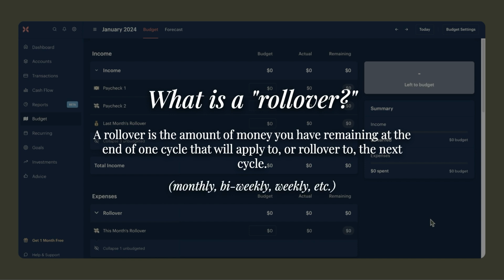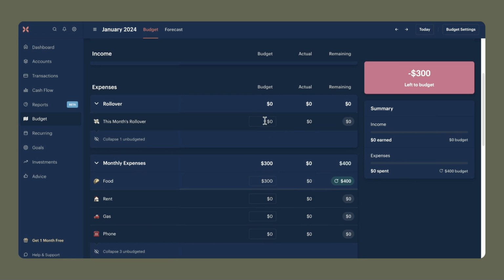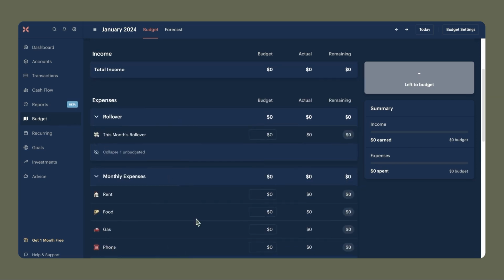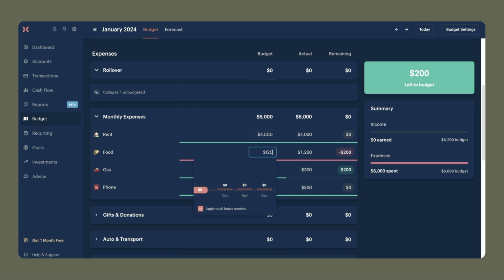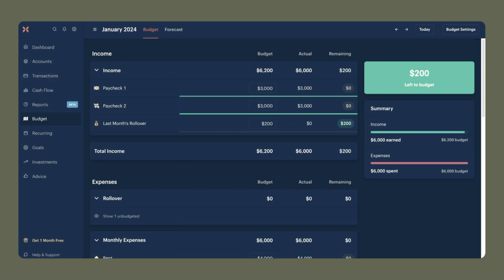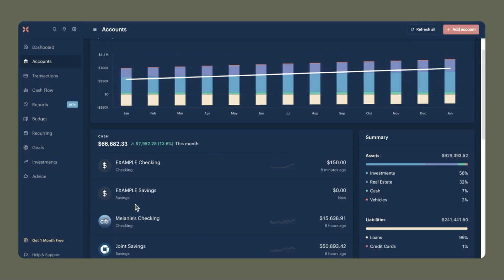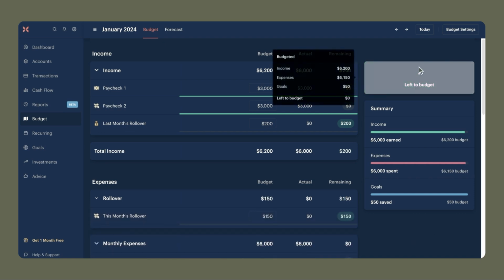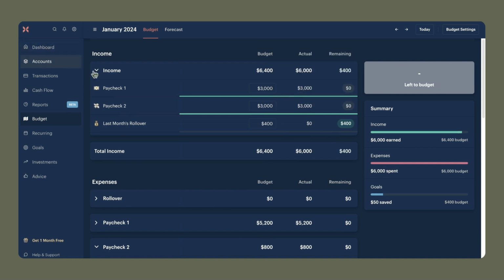Reconcile Your Bank Rollovers with Monarch Money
Hi friends! Today, I'm showing you an in-depth tutorial on how I reconcile my bank balance rollovers with Monarch Money at the end of every month, and how I use that to inform my budget for the next month.

I've mentioned this process in my monthly budget reviews (here's the playlist but some of you have requested a full video, so here it is!

☾ a b o u t  m e
Age: 27
Gross Annual Salary: $50k
Location: Virginia Metro Area
Context: Living with roommate

0:00 Intro & Disclaimers
0:35 What is a rollover?
0:55 Monarch Money's Expense Rollover Feature
3:47 My Pay Periods
5:05 Budget Structure for Rollovers
5:57 Creating the Budget Structure
6:56 Adding Rollover From Last Month
8:47 Setting Spending Budgets
9:05 Reviewing Spending Budgets
11:52 Reconciling Our Bank Balance
13:23 Troubleshooting Transfers
14:31 Solution 1: Placeholder Category
15:23 Solution 2: Goal Category
18:50 Finalizing the Bank Rollover
20:19 Bi-Weekly/Weekly Reconciliations
22:17 Outro

☾ p e o p l e / r e s o u r c e s  m e n t i o n e d

I'm Taylor, a graphic designer sharing templates to help you build a healthy relationship with your money 🤗

Phone: iPhone XR
Laptop: Macbook Air
Video Editing Software: Descript
Graphic Design Software: Canva